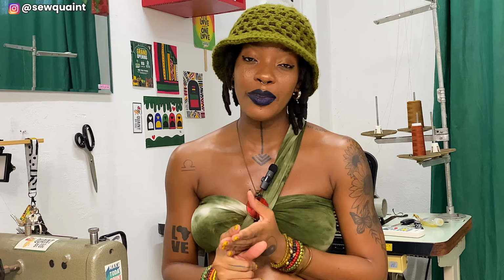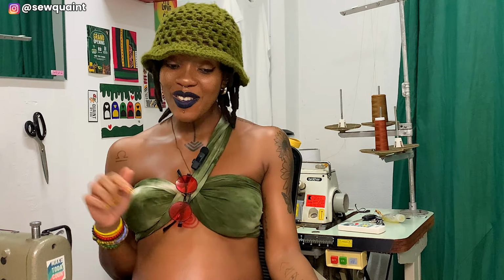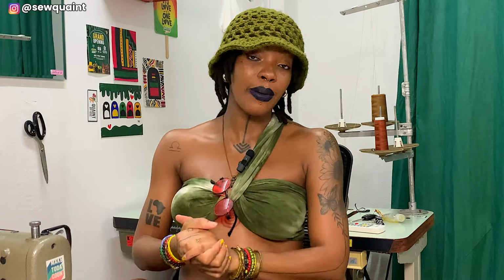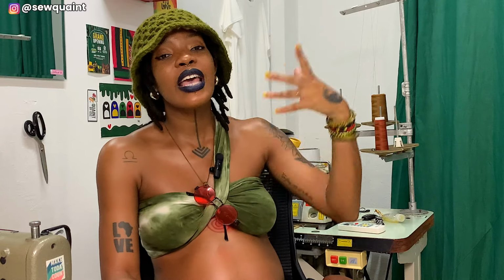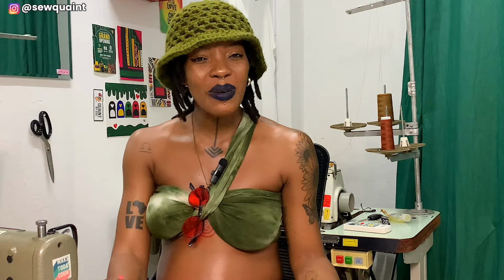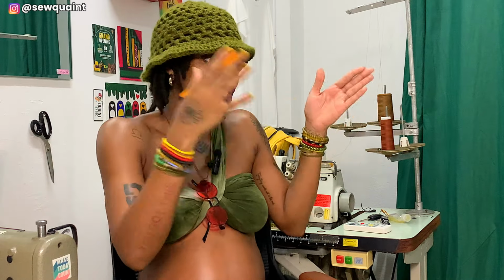🤑 15 passive & non-passive ways to earn money from sewing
If you're an existing sewist who wants to start a career in sewing, this video will give you several ideas of how you can make some solid money. Enjoy!

CHAPTERS
Sewing patterns (00:41)
Digital products (4:39)
Youtube sewing tutorials (6:59)
Sewing tutorials for companies (10:17)
Sewing course (12:40)
Sewing e-books (14:50)
Physical books (15:44)
Sewing classes and workshops (17:10)
Selling physical products (18:45)
Sewing custom orders (22:36)
Sponsorships (23:45)
Patreon (25:03)
Sewing mentorship (26:53)
Content creation (27:29)
Selling wholesale (28:26)
Pop up shops (30:07)